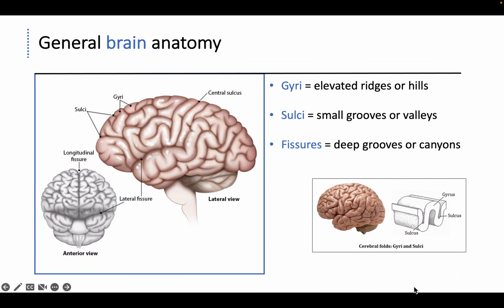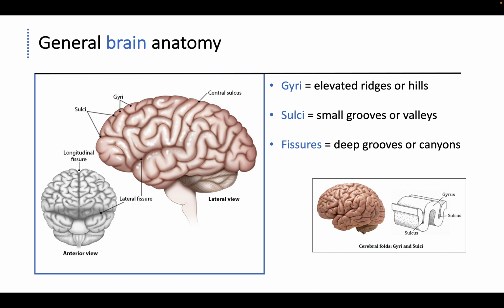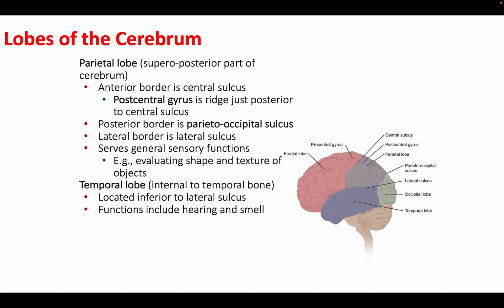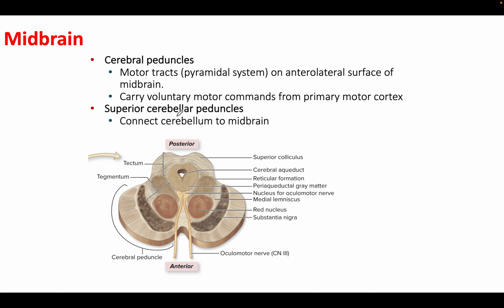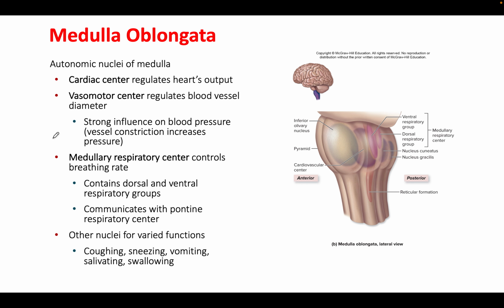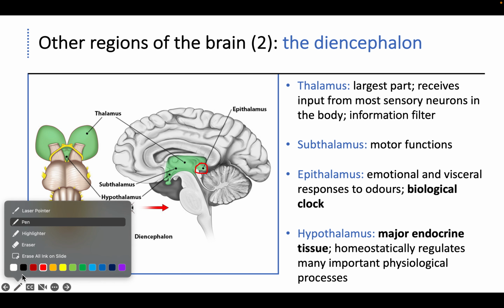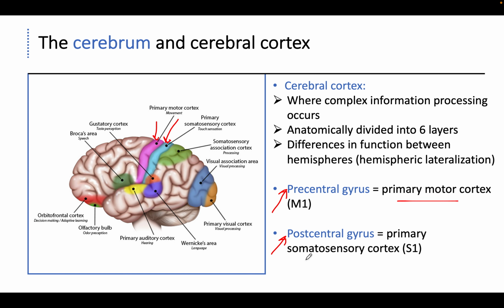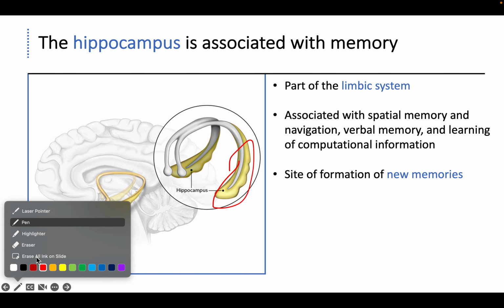CNS | Cerebrum, brain stem, & cerebellum | Part 6 of 6